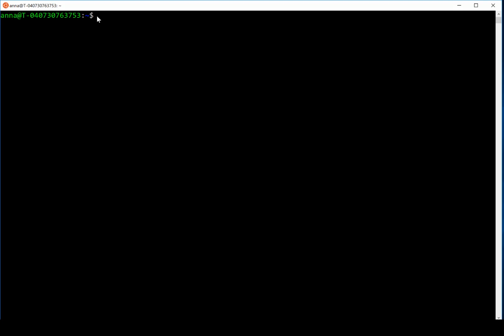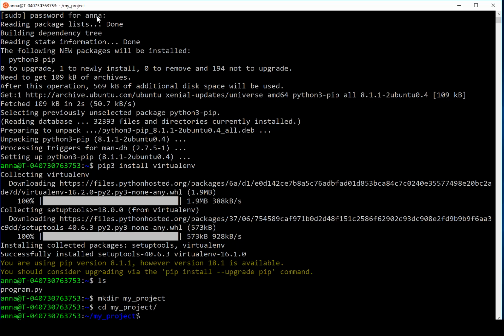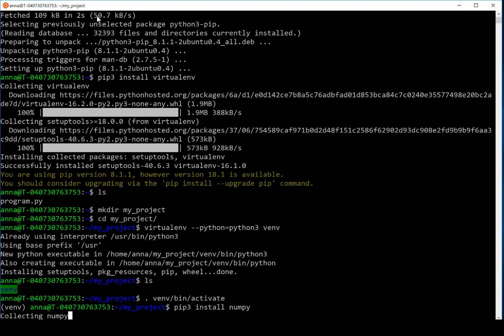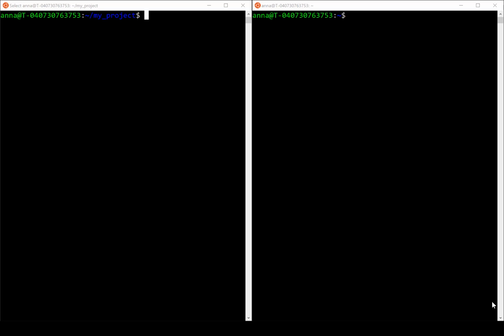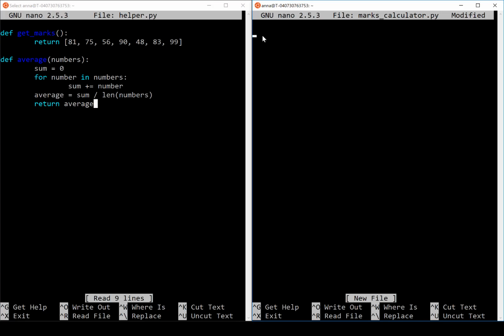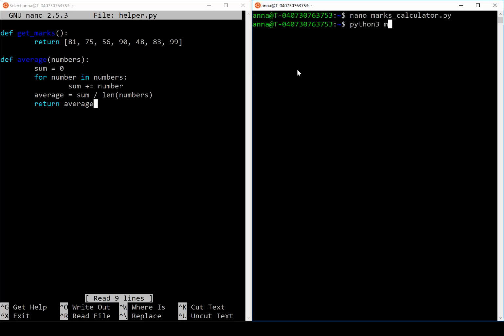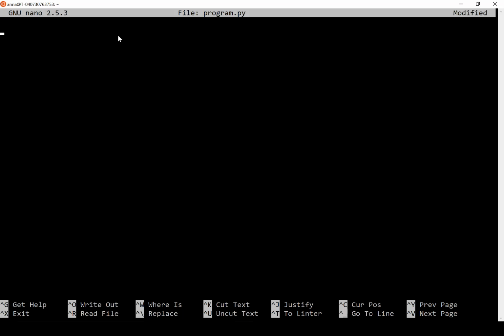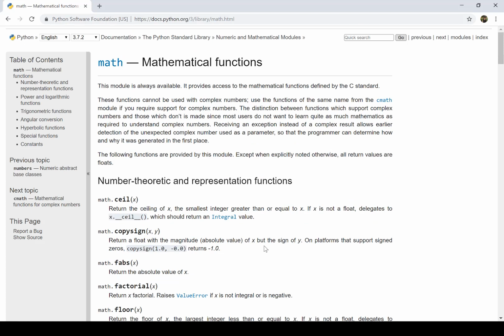Python 4 Modules and Virtual Environments